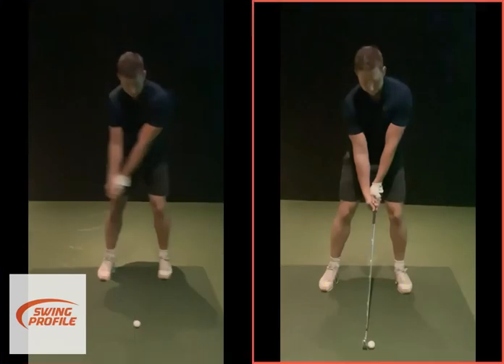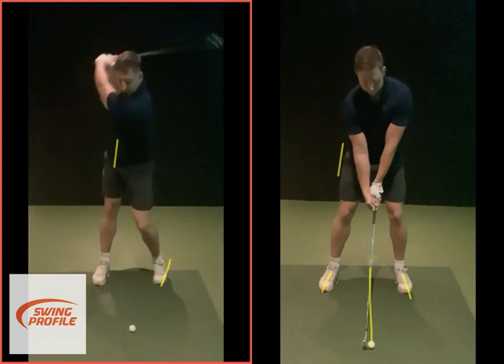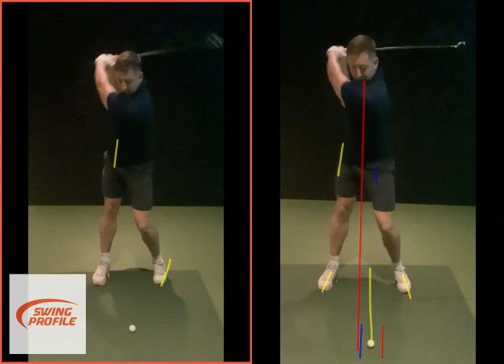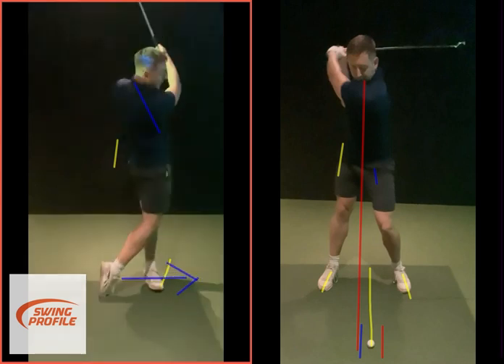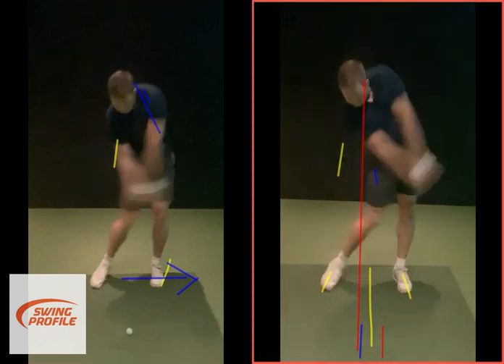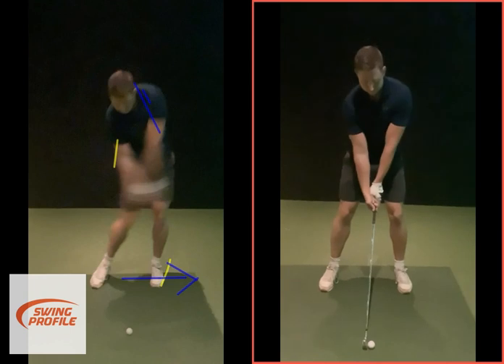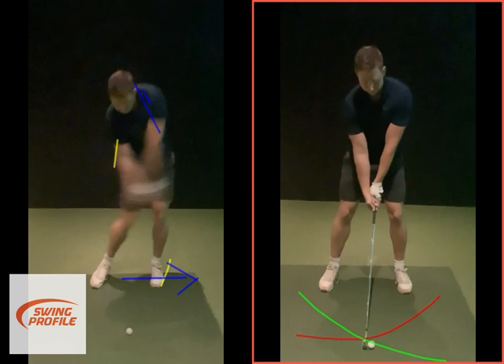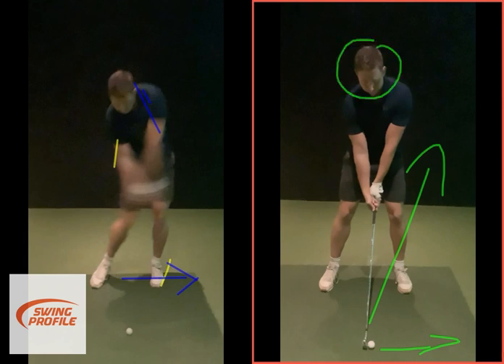Staying behind the ball for a better launch angle